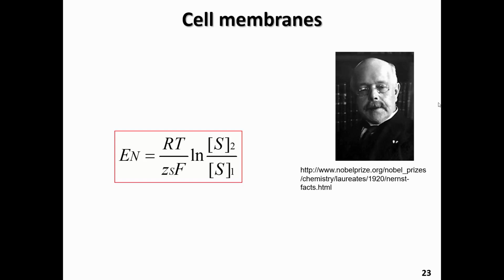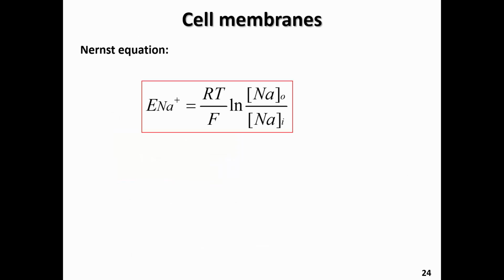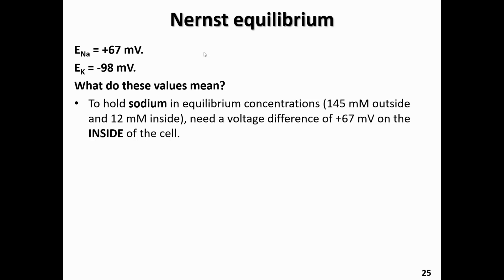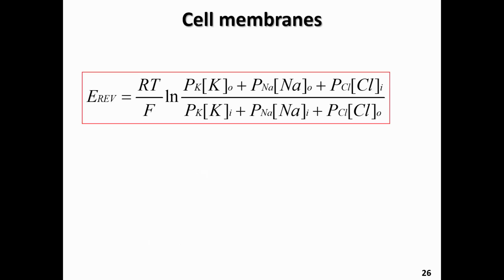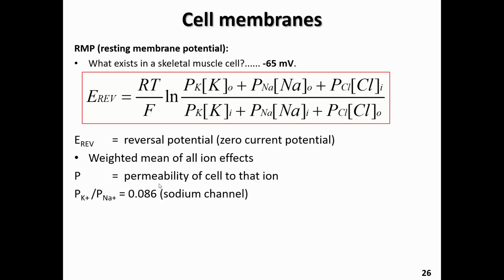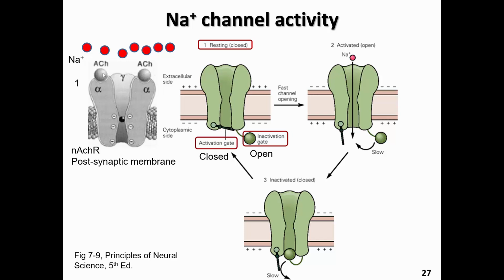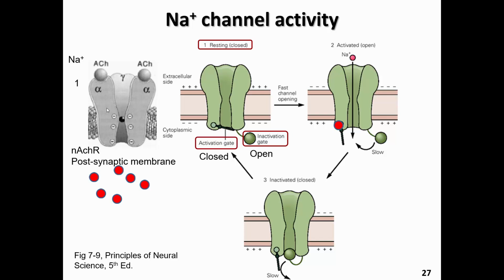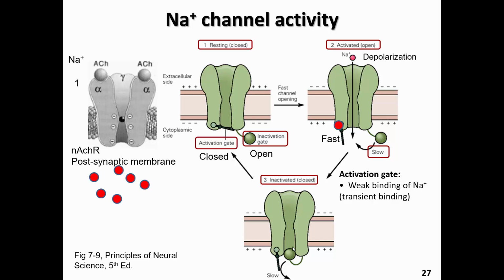BIOL 3060 BIOELECTRICAL SIGNALING slides 23 27